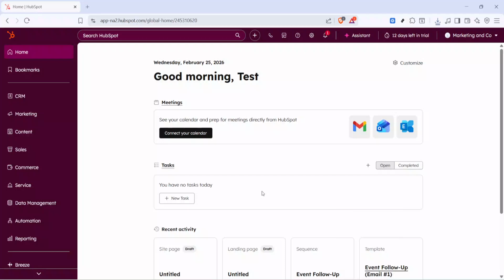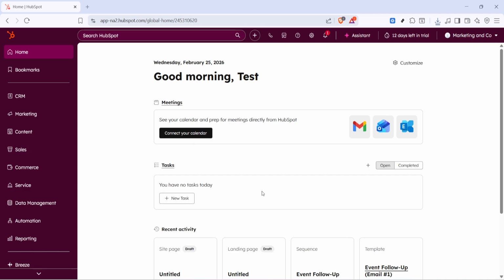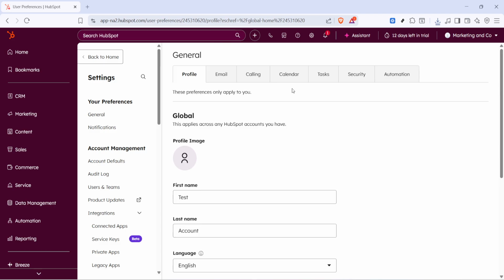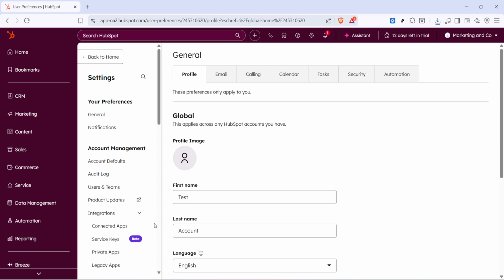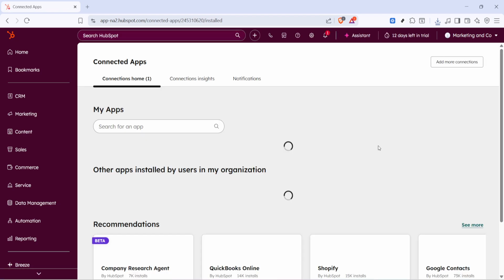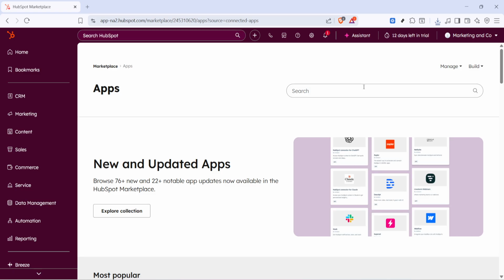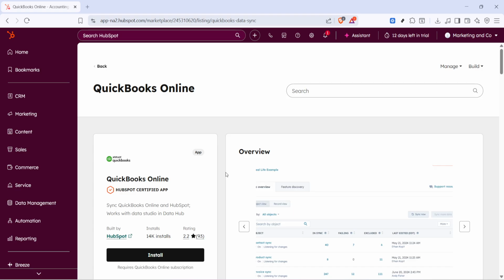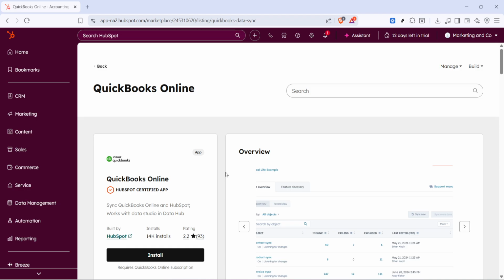How to Use Hubspot Integration With Quickbooks Online (Step By Step 2026)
How to Use Hubspot Integration With Quickbooks Online